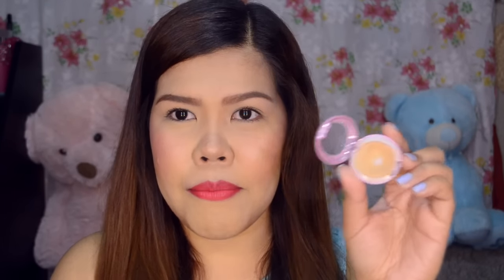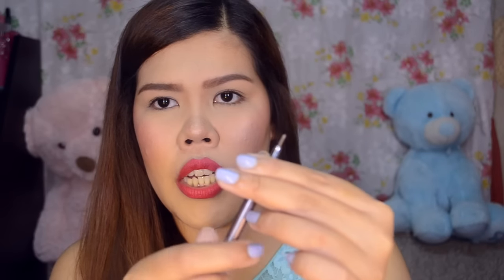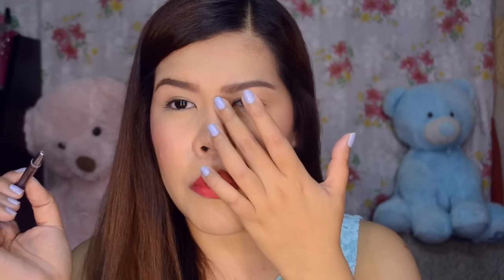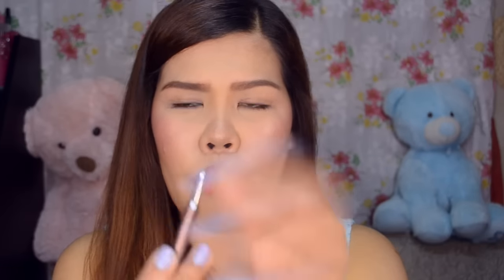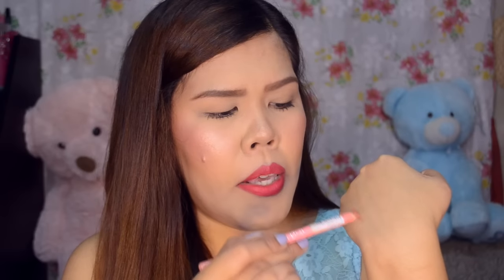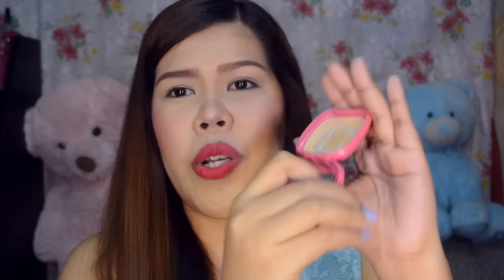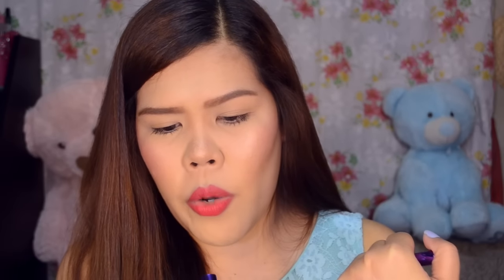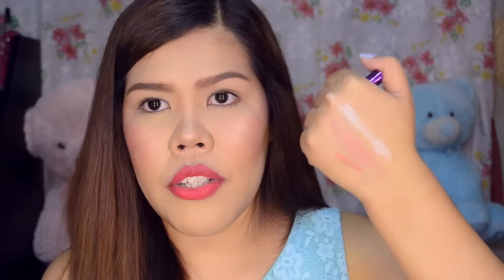Affordable & Good Quality Beauty Products + Products i regret buying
Just a disclaimer, you might find these products work/not work for you but everything that i have said in this video is all my HONEST OPINION and thoughts about the products. I AM NOT PAID TO DO THIS VIDEO.

Itro & Kontinuum